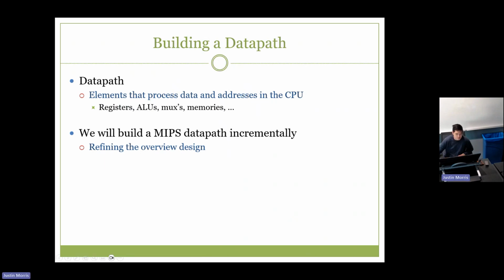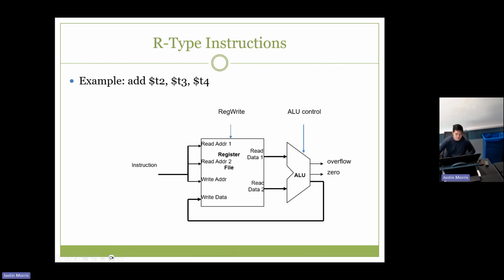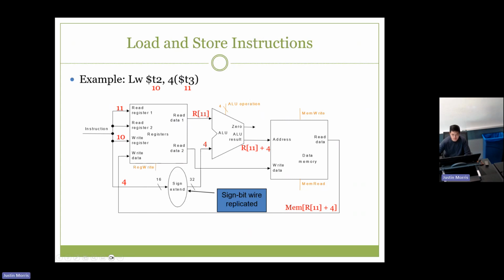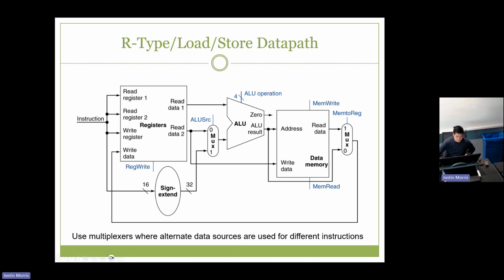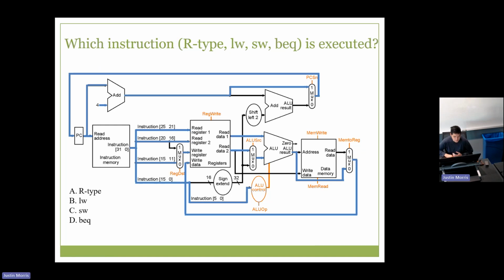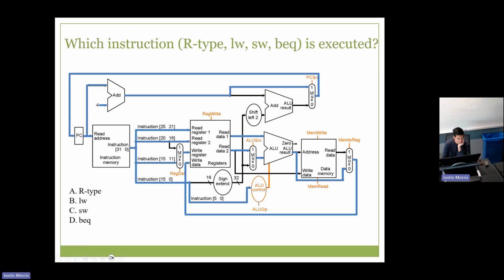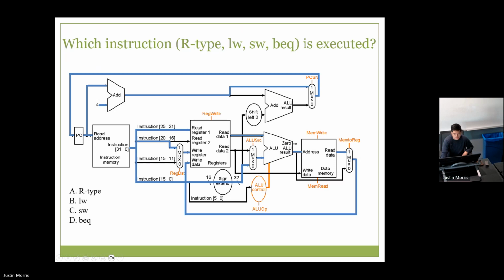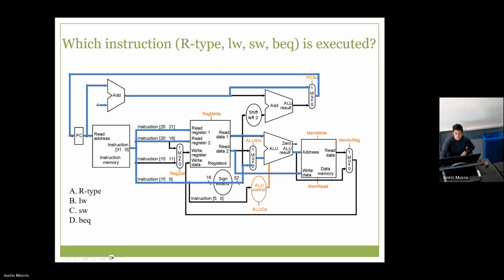CS 331 Lecture 20 Fall 2023